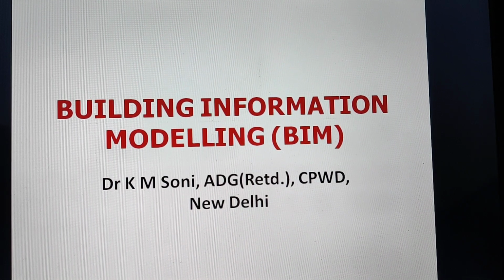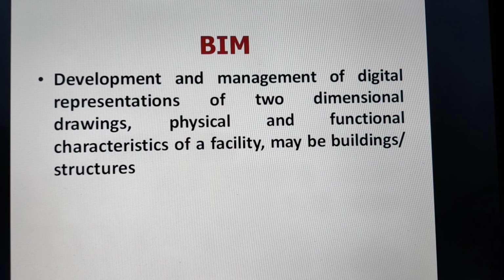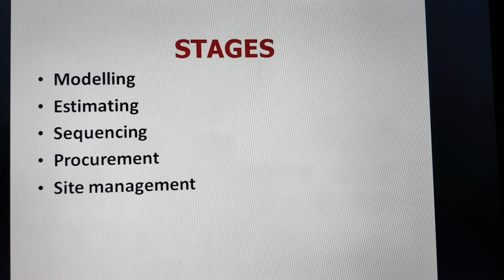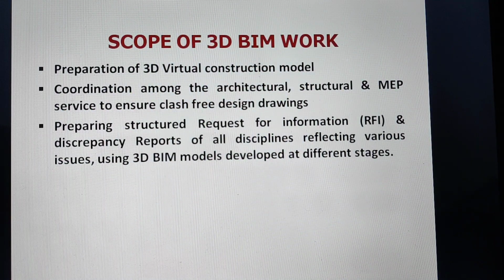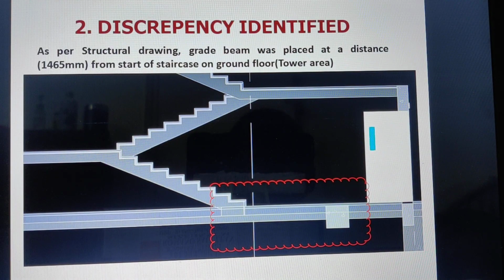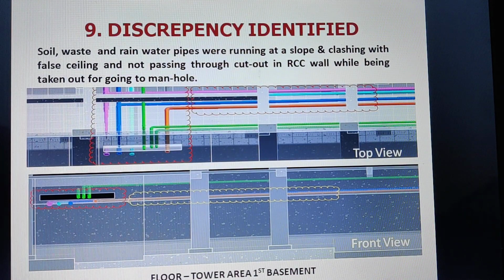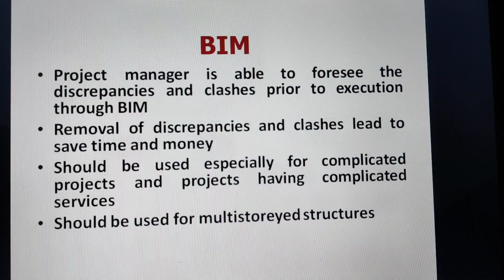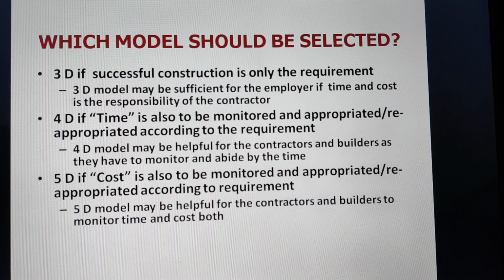Dr K M Soni on Building Information Modelling (BIM)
BIM in Building Construction